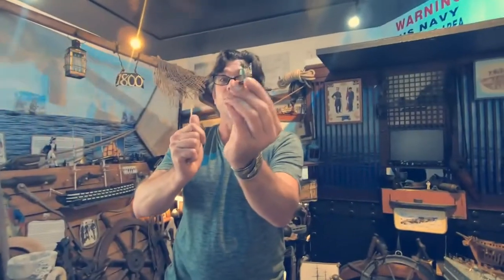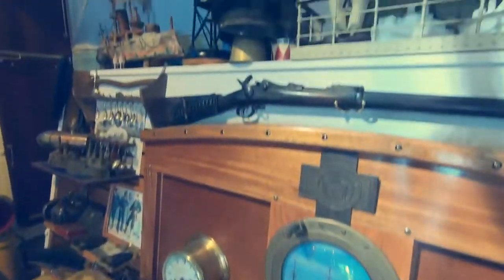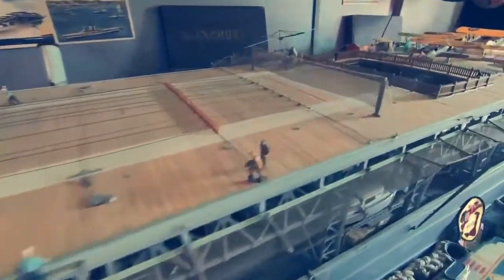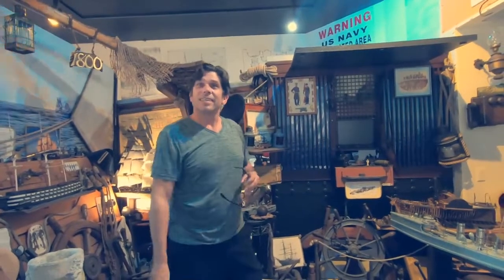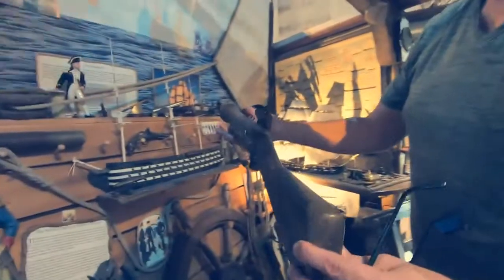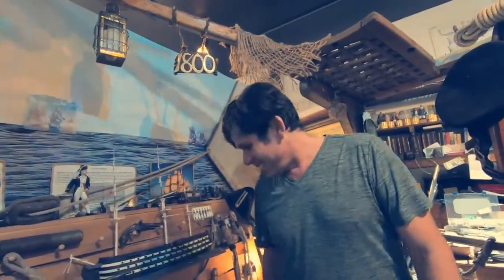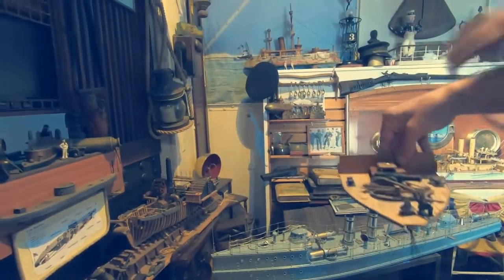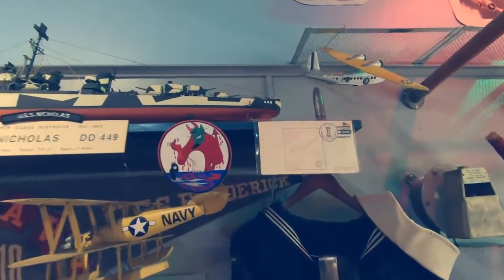Visiting Nautical History Gallery and Museum in San Diego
From Helge Opadal:
We visited this nice gallery here in San Diego. Here we met Joe Frangiosa Jr. who make this beautiful models of different ships from the US navy history. Absolutely recommended to visit.